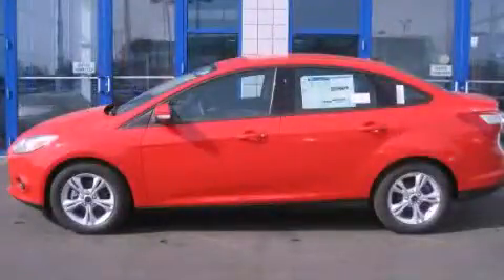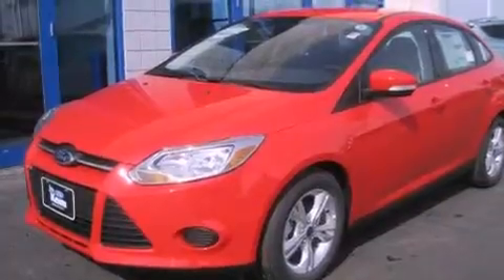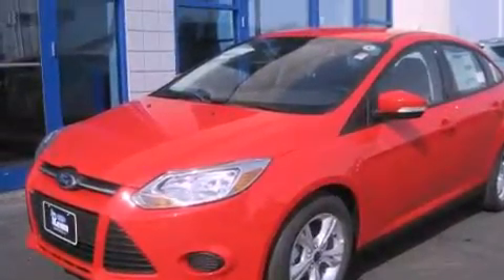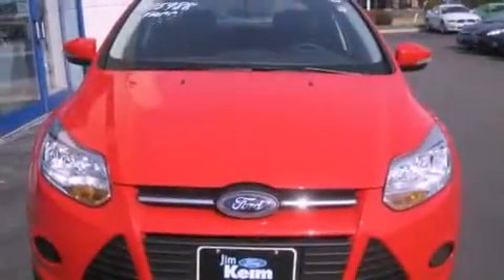2013 Ford Focus Columbus OH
Year : 2013

 Make : Ford

 Model : Focus

 Engine : 2L 4-Cylinder

 Trans . : automatic

 Exterior : Race Red

 Miles : 68

 5575 Keimcircle , OH

 2013 Ford Focus Columbus OH